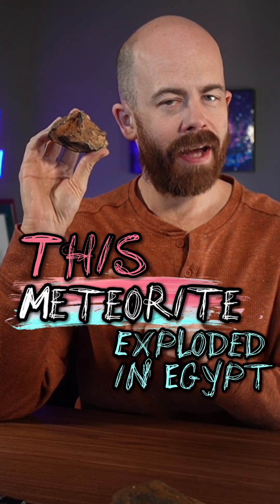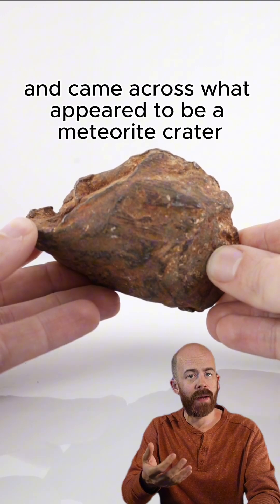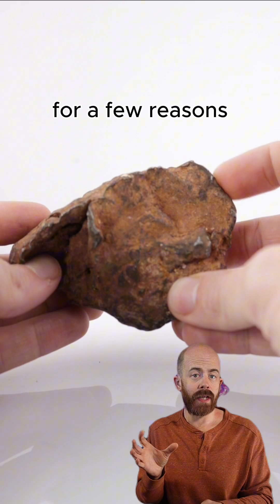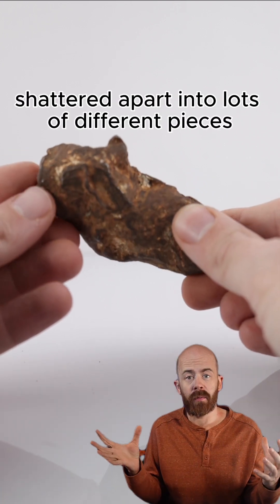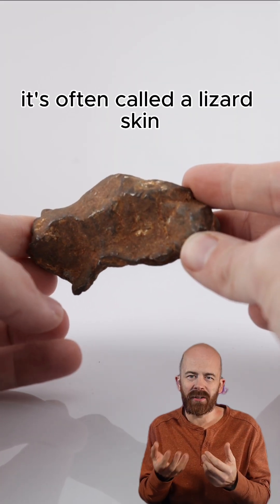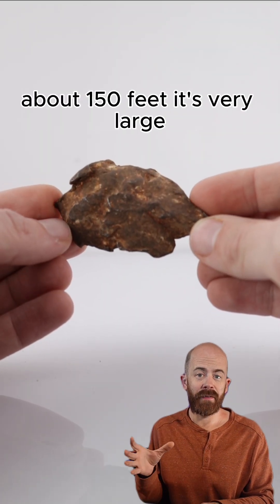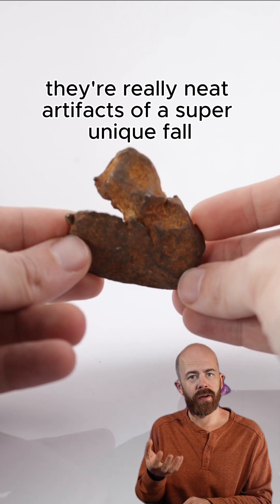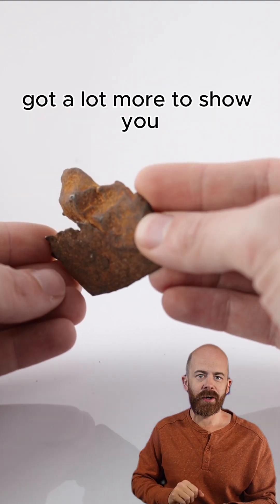This Meteorite EXPLODED in Egypt! Meet the Gebel Kamil iron meteorite!